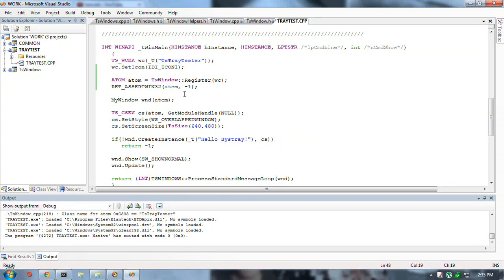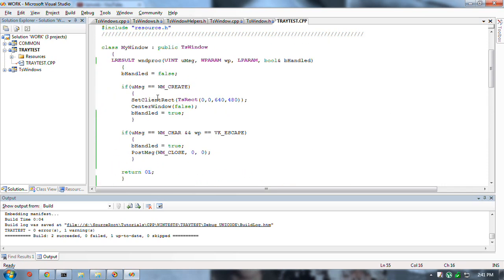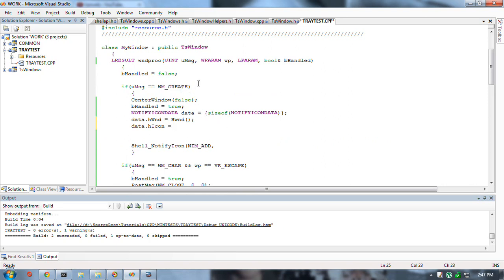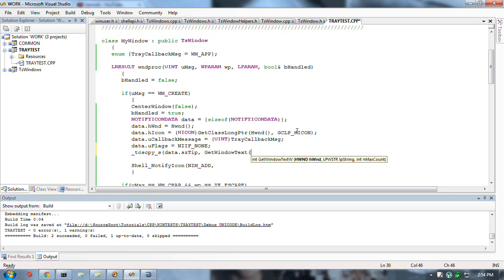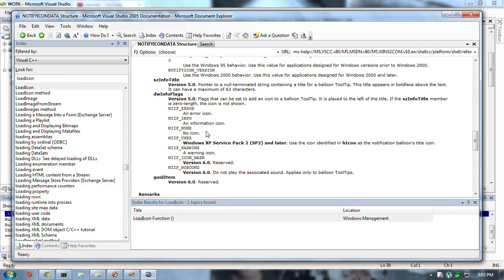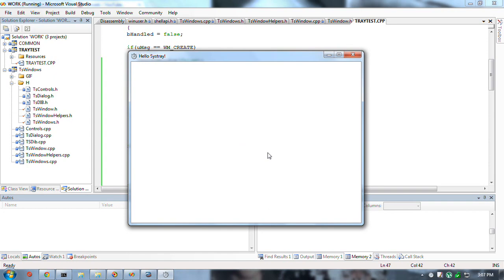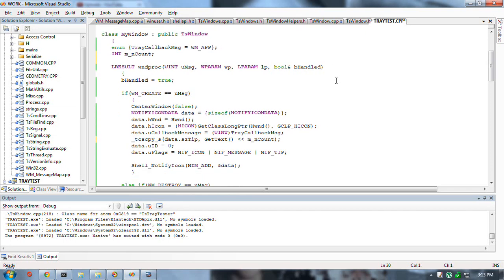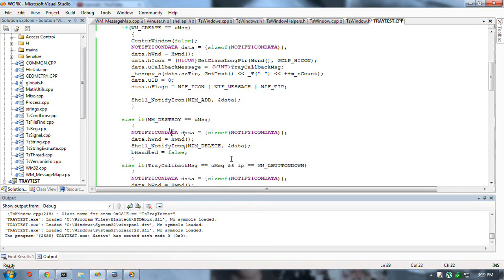C++ Tutorial #118 (pt.2) : Adding, deleting, monitoring, and modifying a systray icon.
Now there are only a few steps remaining before we can move on to building the QuickList3000™ program ... (and changing history). All of the System Tray basics are essentially in place.

What remains are the following items:

1. Proper handling of "shell restart".
2. Making and bringing up a popup menu.
3. Using a popup menu!
4. Browsing for and opening a file *using the shell*.
5. Remembering and modifying the current state of the list.
6. Ditching the main window (ie. hiding it and never allowing for it to be shown).

- A